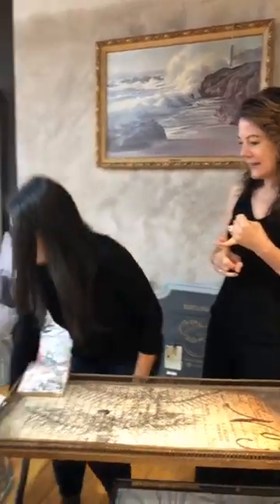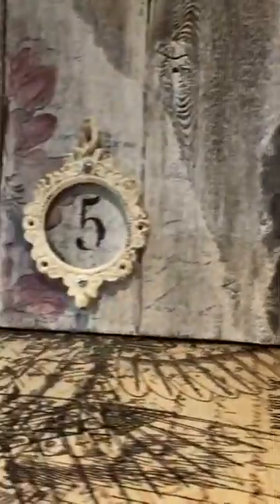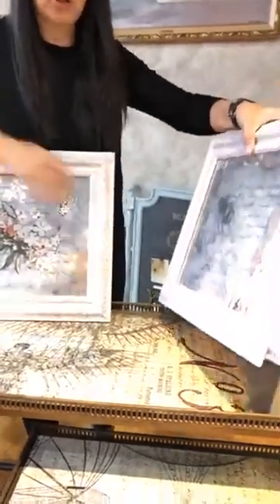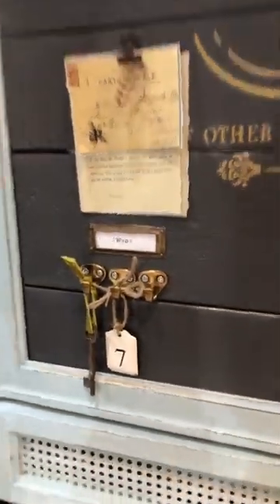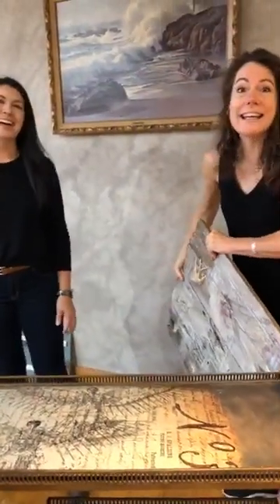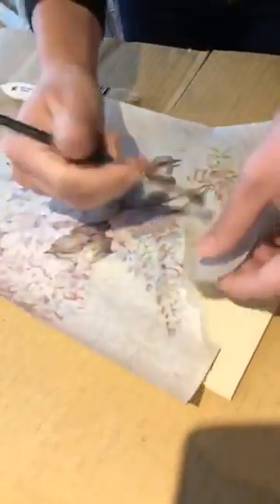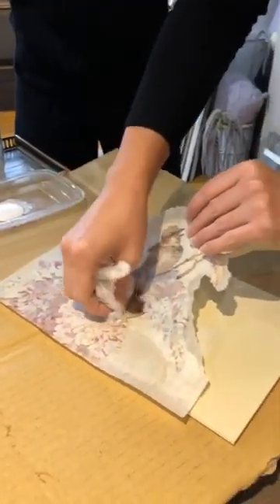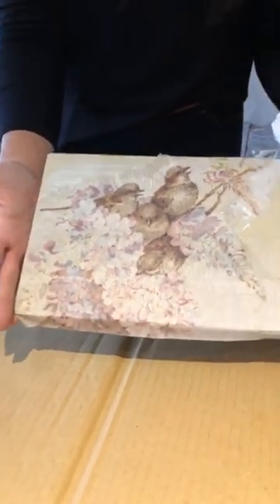Decoupage with Roycycled Papers | Announcement Spread Joy Auction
Who wants to help spread joy?  🙋🏻‍♀️

A few weeks ago team TPH gathered for a team project with the proceeds going to the Langley Christmas Bureau.   We used decoupage to create beautiful one-of-a-kind art pieces to be auctioned off on Facebook on November 4 and 5.

Join Jeannine and Carrie as they demonstrate how we made our pieces and find out more info on how you can help spread joy with us.

Want to make your own? The Idea Ladies have tons of ideas to inspire you to make gorgeous art for your home.

Like what you see? The ldea Ladies are LIVE every Friday morning on IG
@9:30. Grab a cup-o-jo and join us to inspire you to Create a Beautiful Life.

Located in the quaint McBurney Plaza area of Downtown Langley, British Columbia, The Passionate Home is filled with re-purposed, vintage and chic one-of-a-kind pieces that are hard to resist and dangerously affordable. Nestled among the custom restyled furniture pieces you will also find hidden gems by local jewellery designers, luxurious soaps and lotions, original artwork and vintage flea market finds.